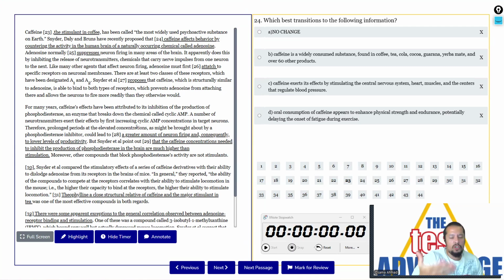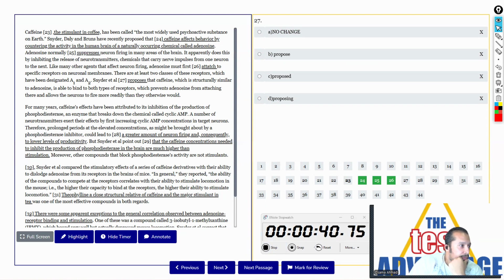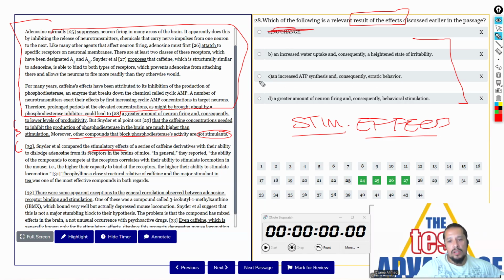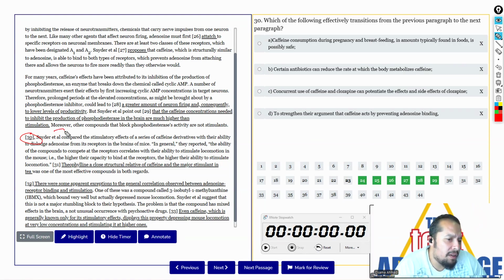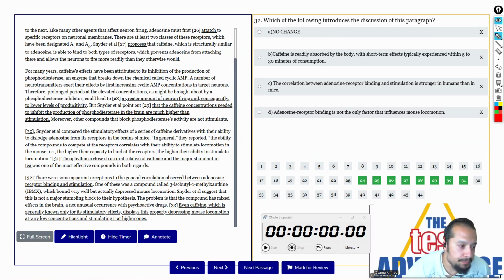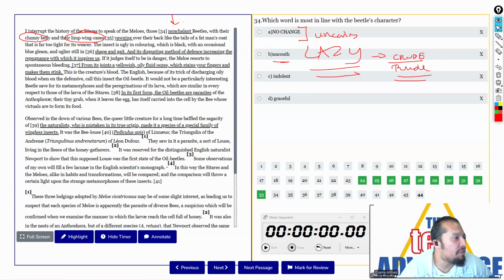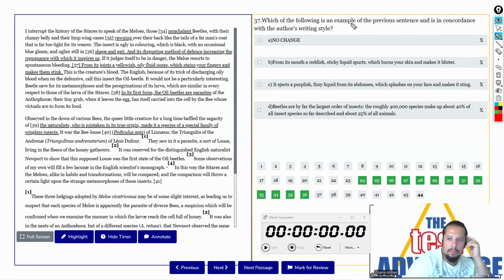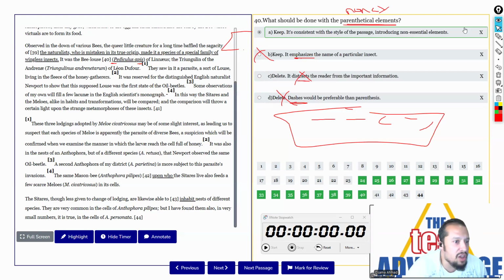EST English Mastery Test 10: Passages 3–4 Explained | EST Prep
Review Mastery Test 10 Passages 3 and 4 with clear EST English strategies for Egyptian students. Learn how to approach reading, grammar, and evidence-based questions, then apply the method to similar exam questions.